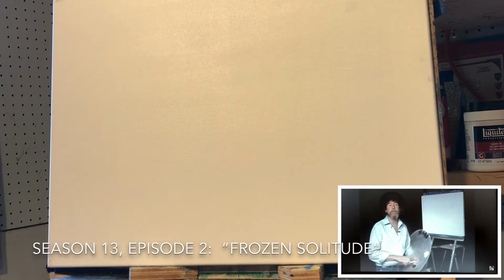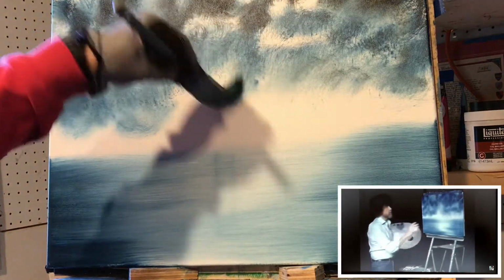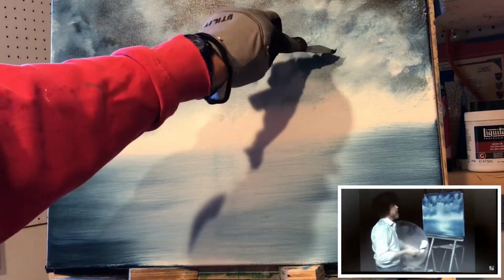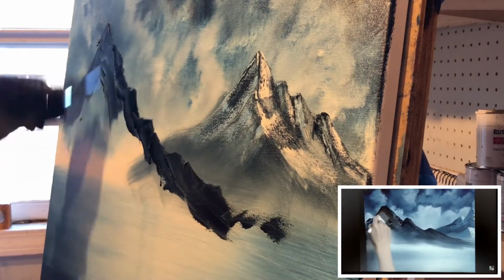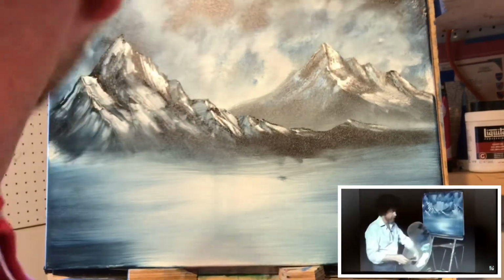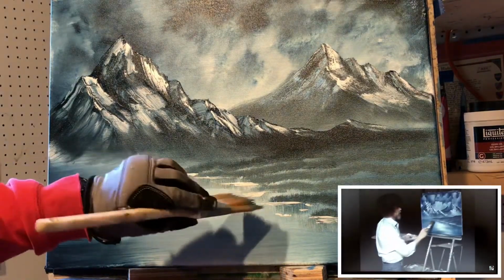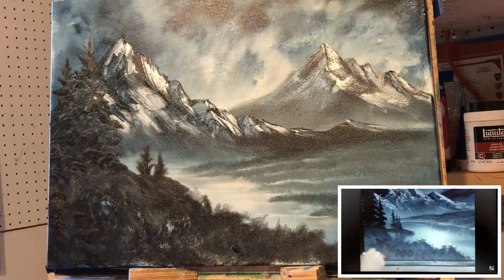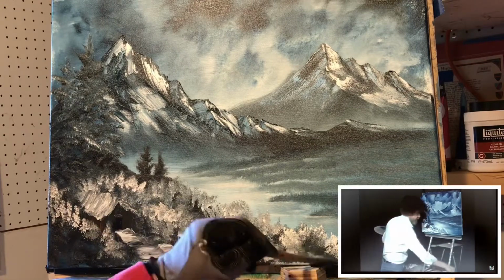Following a Bob Ross Painting Tutorial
In this video I do my best to keep up with Bob as he paints “Frozen Solitude” (Season 13, Episode 2).  I did a practice run on a smaller canvas before I recorded this.  Still, even with that practice, this was still tough to keep up with Bob’s speed:  he is REALLY fast, and although I loved him before, I have a whole new level of appreciation for his skill.  We miss you, Bob...thank you for all your encouragement and teaching!